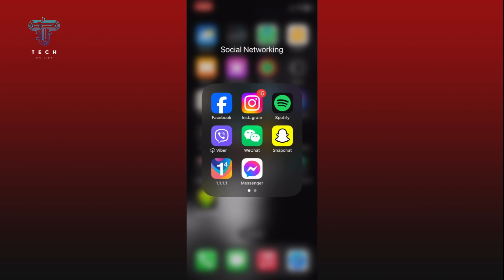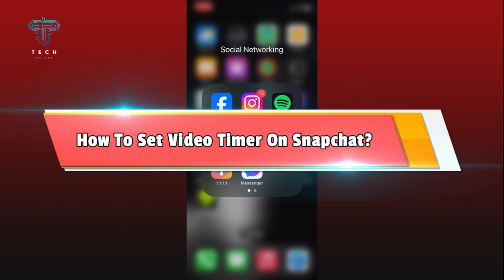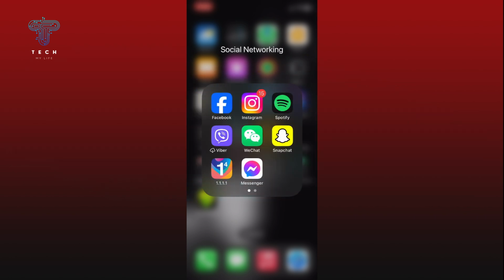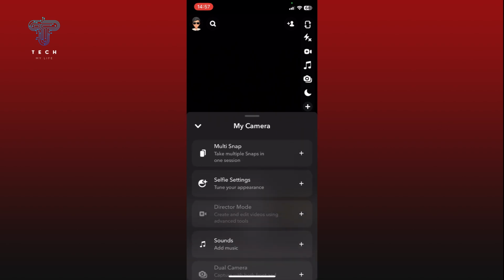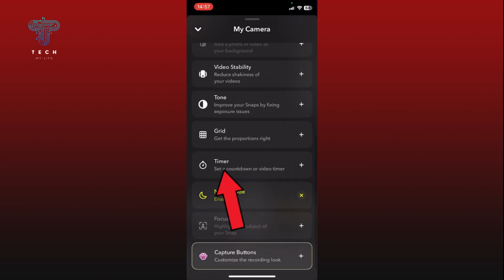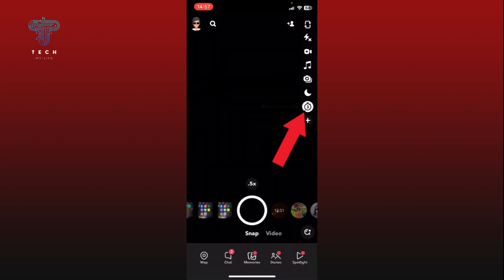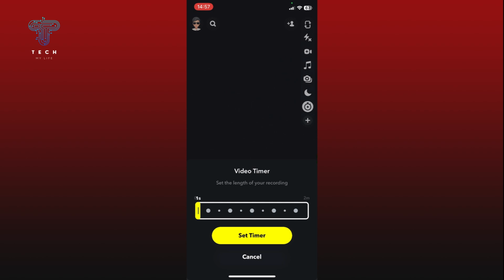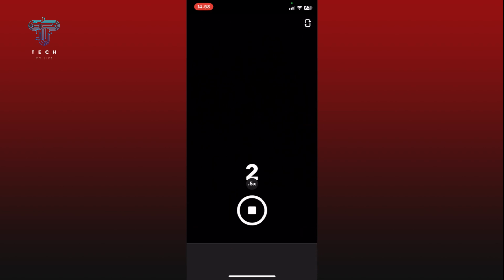How To Set Video Timer On Snapchat? 2024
First, open the Snapchat app. On the right side of your screen, you’ll see a + icon. Tap on it to open more options. Scroll down until you find the timer icon, which looks like a small clock. Tap on it to enable the photo timer. To switch from the photo timer to the video timer, locate the timer icon again on the right side of your screen and tap on it. Set the length of your video recording, then tap on the "Set Timer" option at the bottom. The video timer will now count down before starting to record your video.

And that’s it! This is how you can set a video timer on Snapchat.